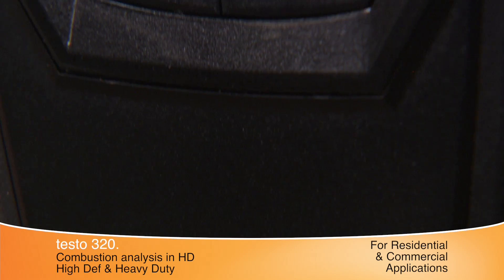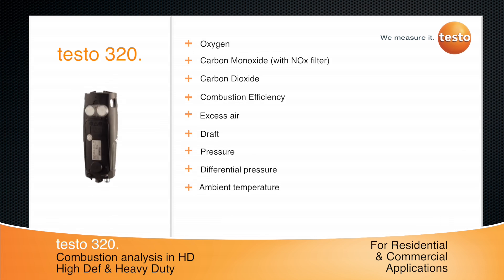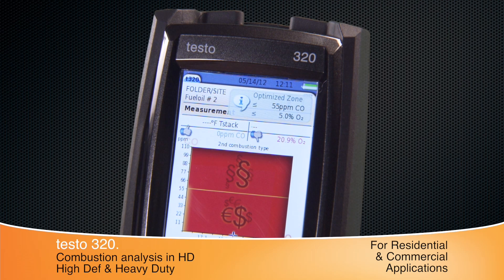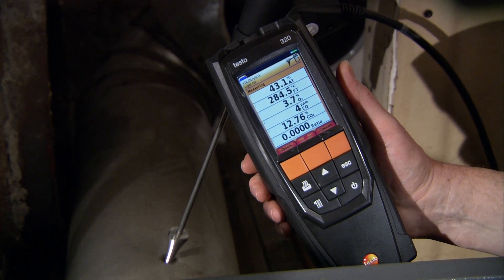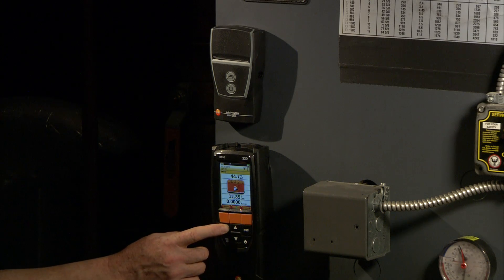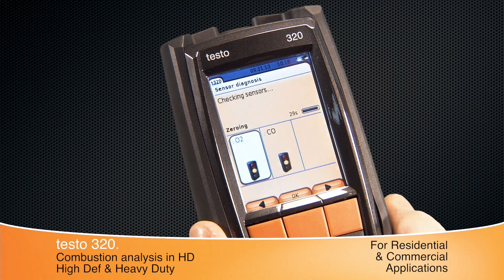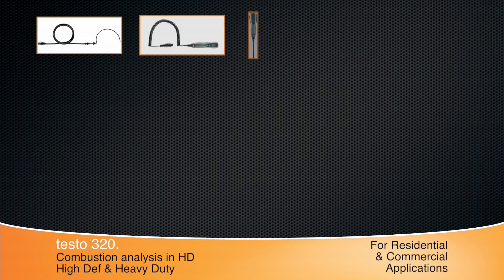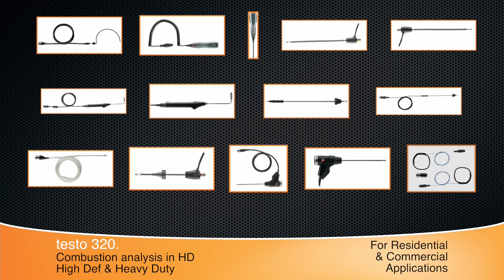Testo 320 Flue Gas Analyser - Overview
(Thank you to Testo USA for the viewing rights to this video)